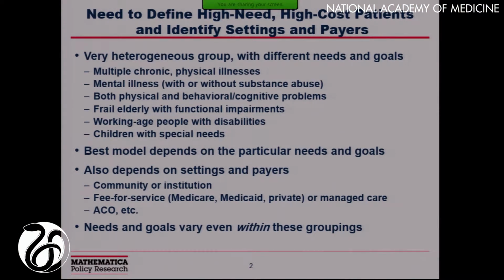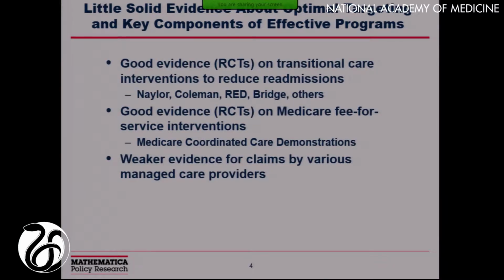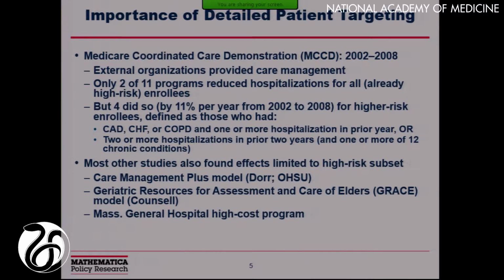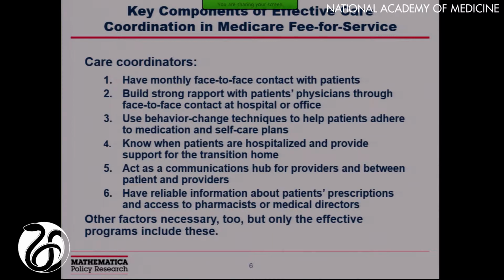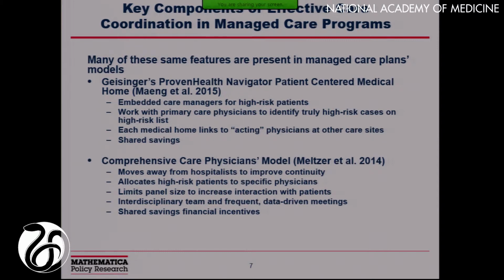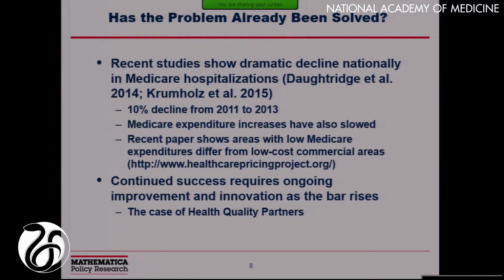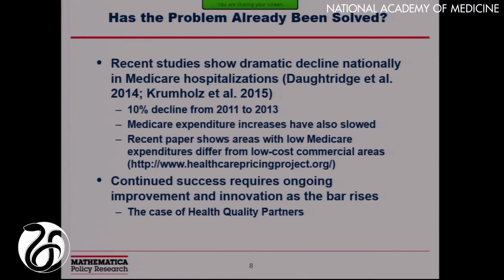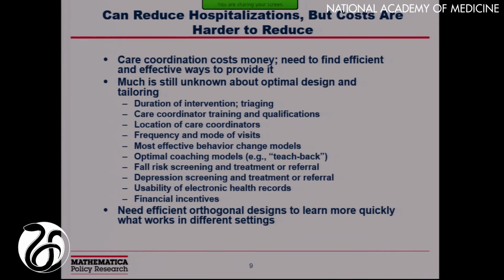Identifying Design Elements of Successful Models, Randall Brown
Randall Brown, PhD, Mathematica Policy Research

Panelists explore attributes of successful models.